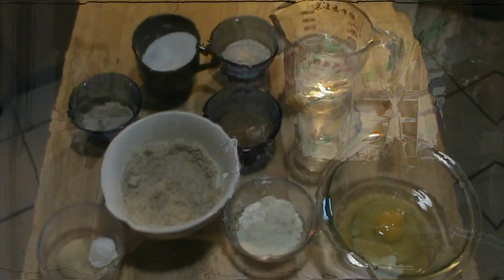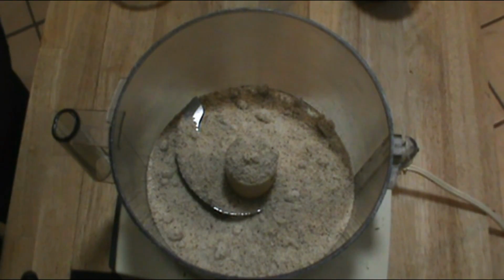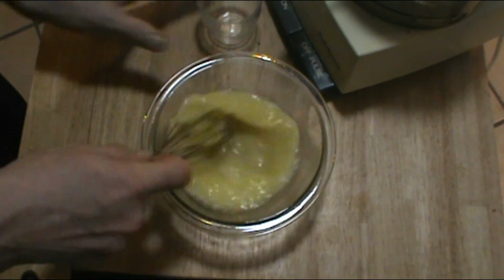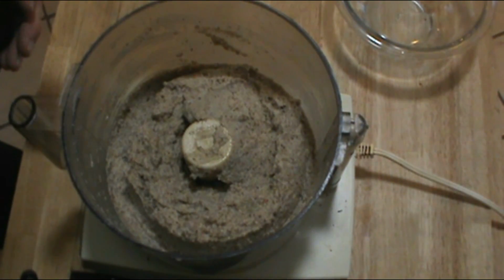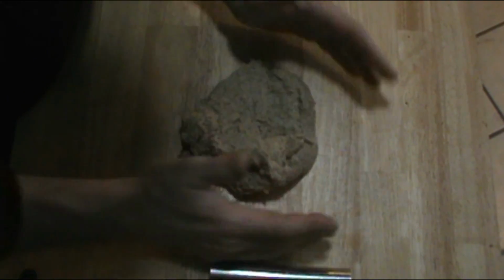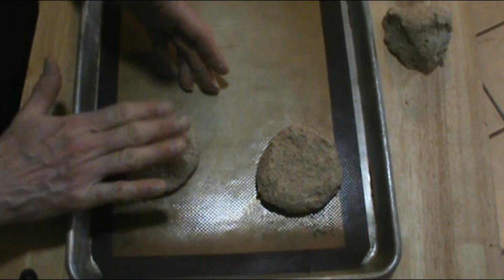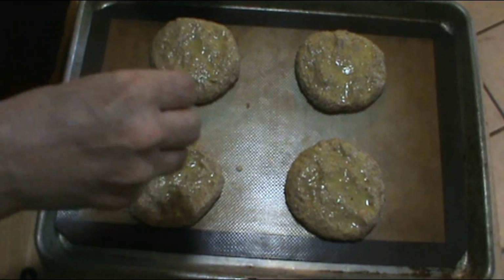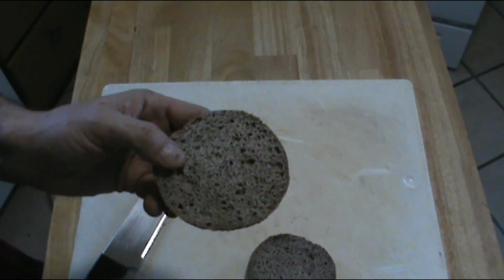LOW-CARB KETO SANDWICH BUNS! Missing bread on the keto diet?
I've been on the lookout for great keto wheat bread replacements for months now and this one, I have to say REALLY takes the CAKE! It's easy, delicious, and, best of all, has what is very close to the actual mouthfeel of the high-carb grain-based breads we all used to enjoy a little too much. Indulge yourself and try this recipe.